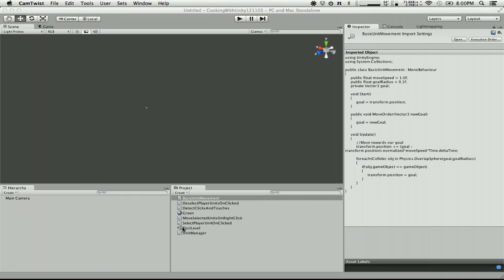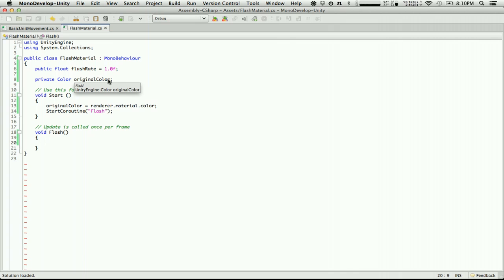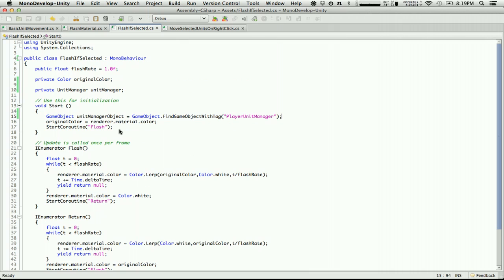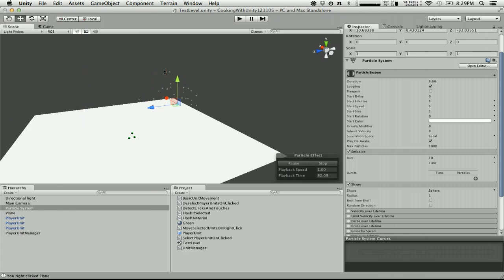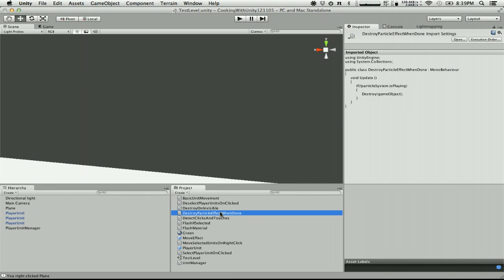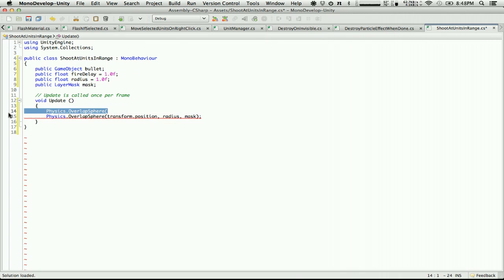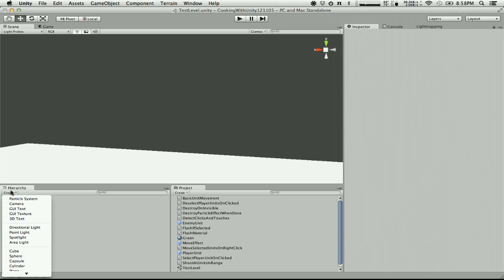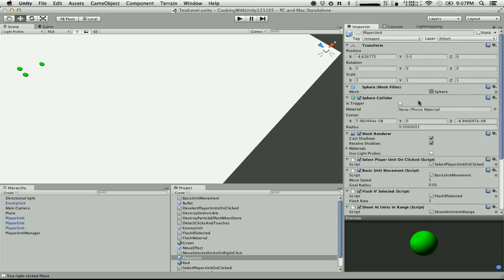Episode 30: RTS Part 2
We add a selection graphical effect, movement graphical effect, and some basic unit shooting AI in this episode of Cooking With Unity!